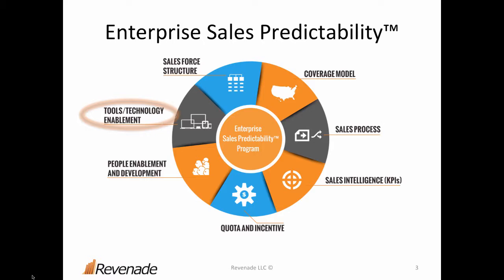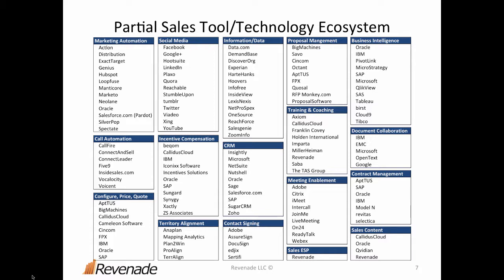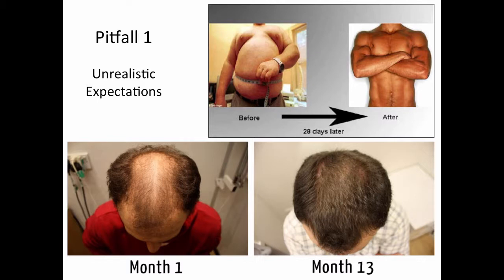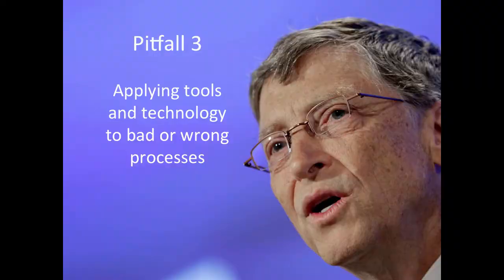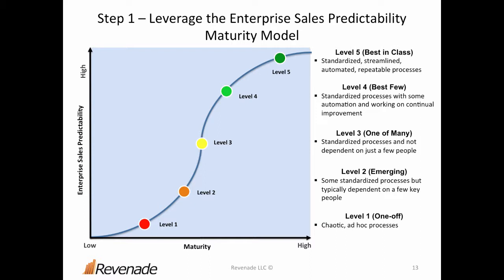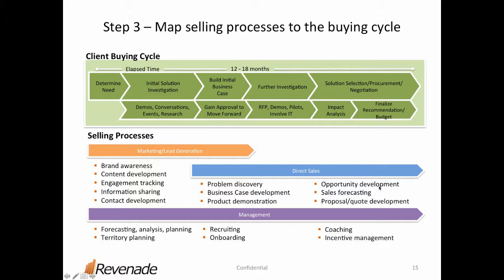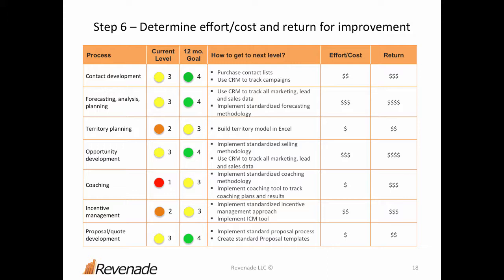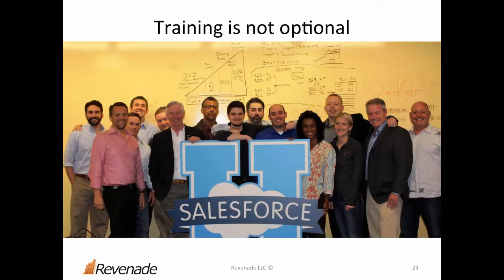Tools and Technology: Sales Friend or Foe